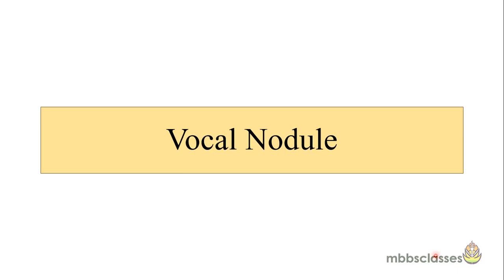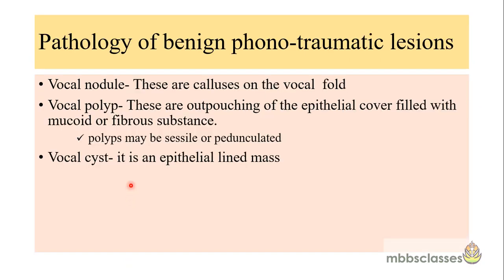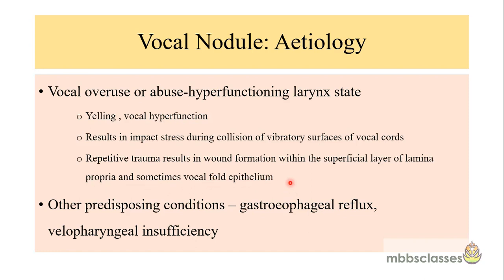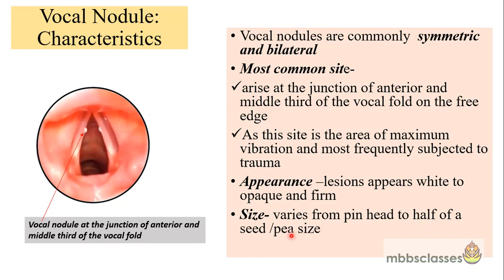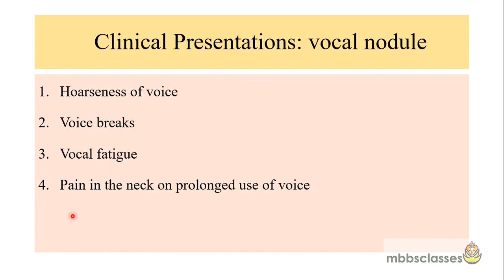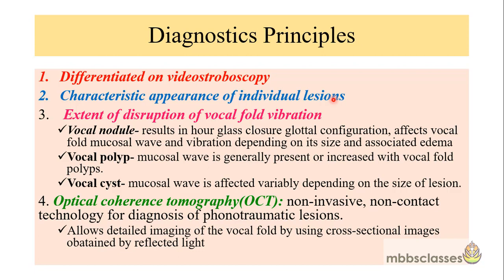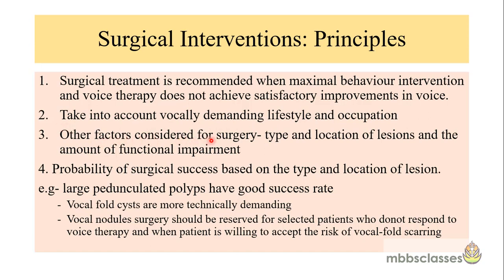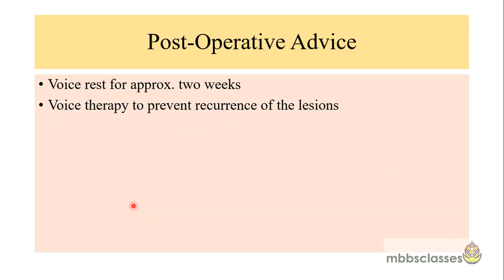Vocal Nodule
This video is about vocal nodule. It includes etiology, clinical manifestation, investigation and basic principal of treatment.